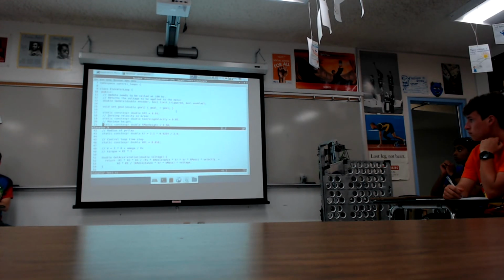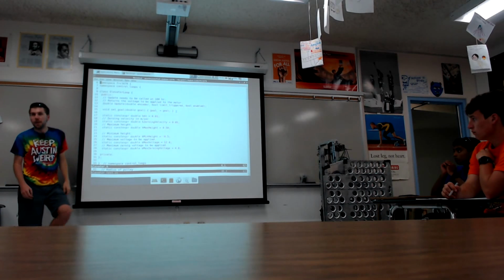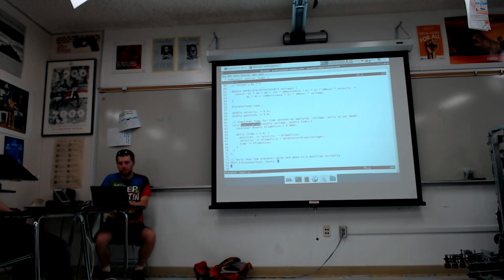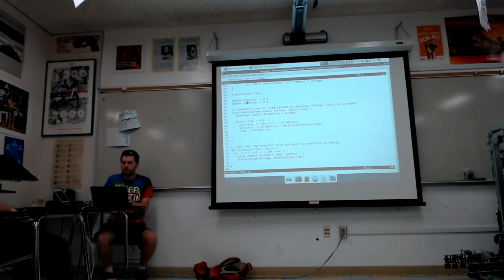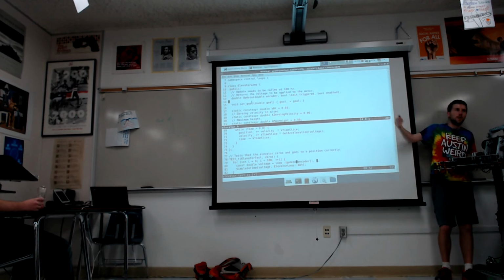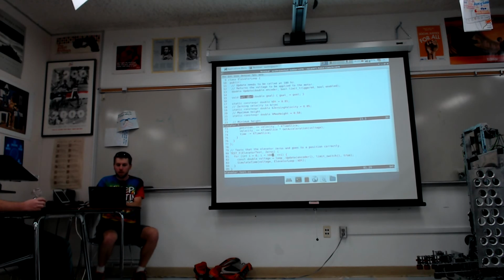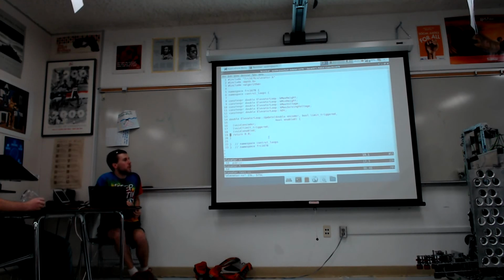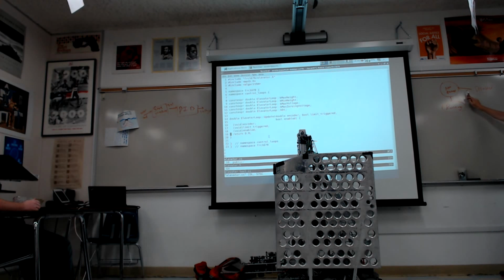Fall Workshops 2018 - Test Driven Development (Part 1)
In this workshop, Austin Schuh of Team 971 simulates a simple elevator on a robot, writes code using a simulation, tests the code, and then runs that code on a robot.